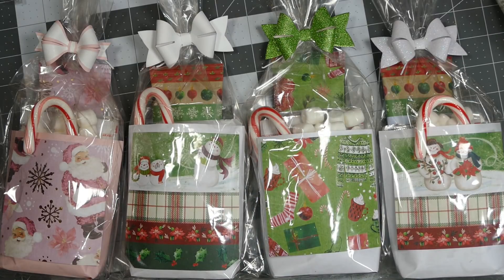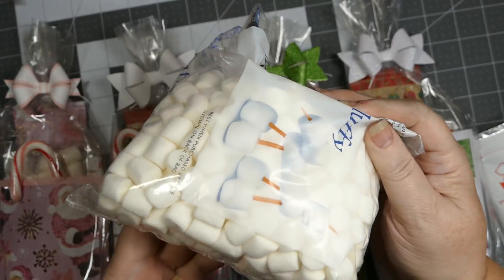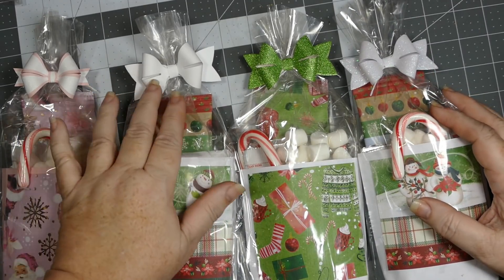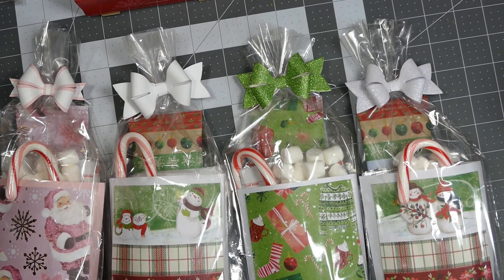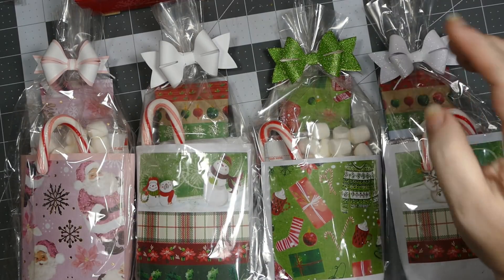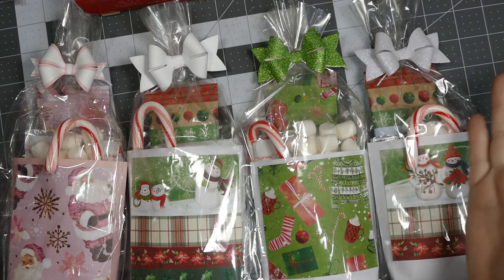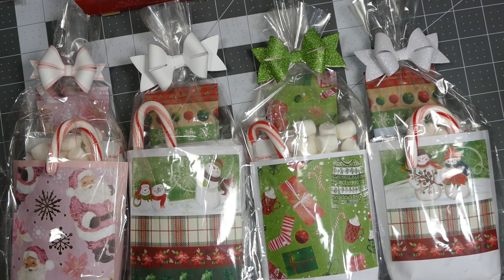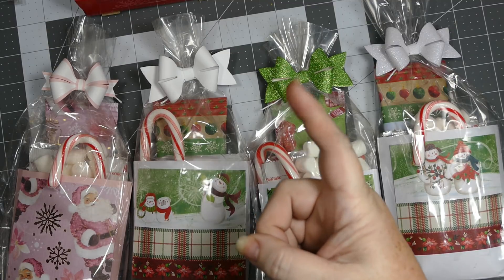Co-Worker/Teacher Gifts Hot Cocoa Packets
A very quick and simple teacher/co-worker gift. Would also be a great craft fair project. Remember to practice your CPR - Craft Pray Repeat. Thanks for visiting me today and happy crafting.
Merry Christmas Everyone!
God Bless,
Sherry